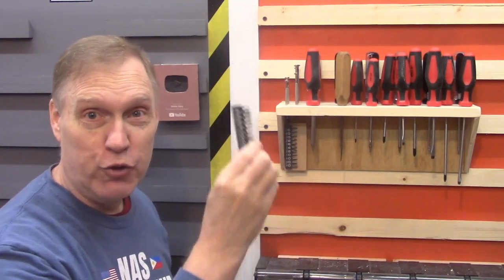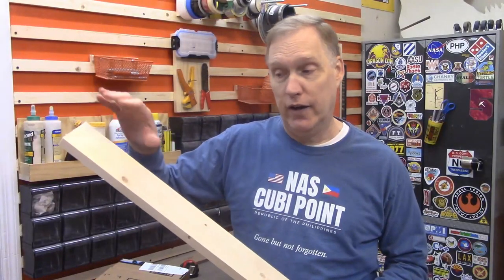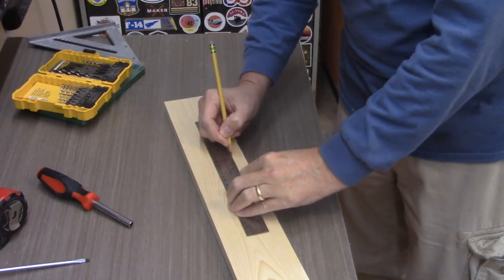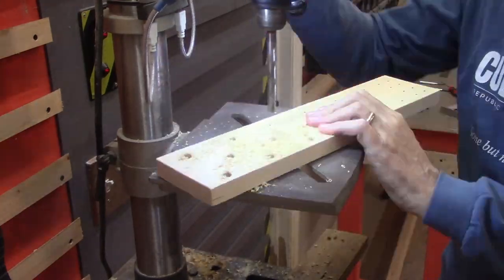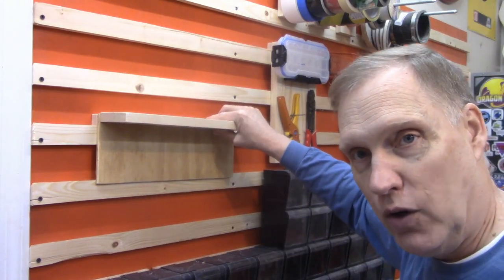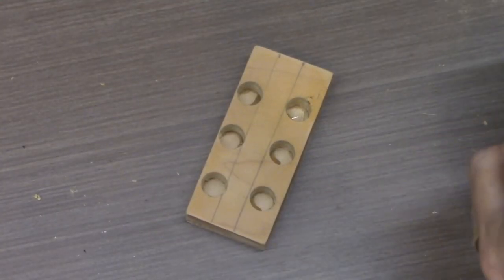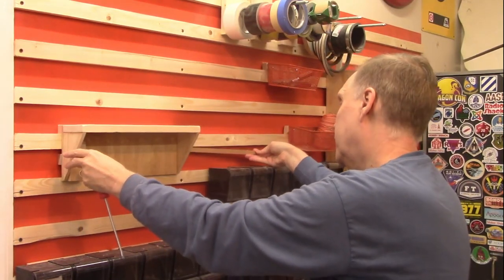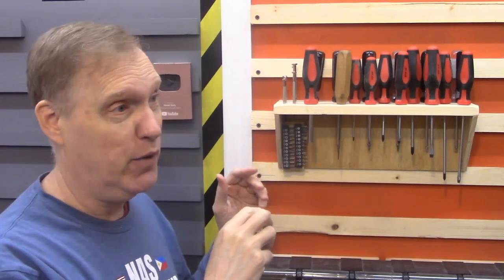Locking French Cleat Screwdriver Rack - 25 Screwdrivers On Compact Mount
Our French cleat screwdriver rack holds 25 screwdrivers on an easy-access shelf and 22 screwdriver bits on a magnetic mount for a total of 47 screwdriver options. In addition to that this French cleat rack has a rail on the back that locks it in place so that you will never pull it off the wall when removing a screwdriver. And it is made from scraps, which means it was extremely cheap to build.

This project is part of our French Cleat Series where we show you how to build simple but useful French cleat attachments for a variety of different. This is the stuff we use in our shop and we think you should have French cleat attachments like this!